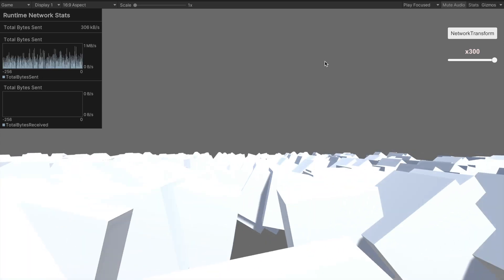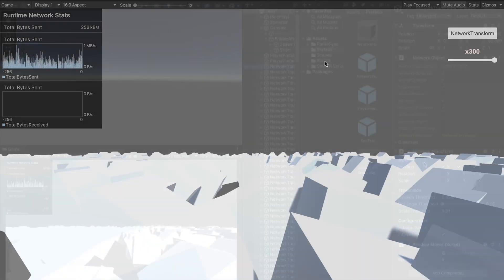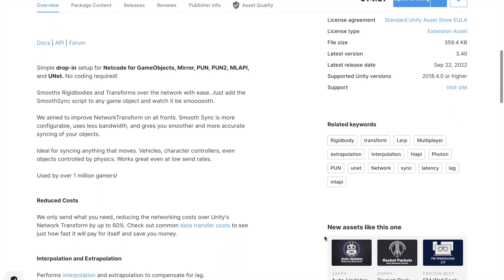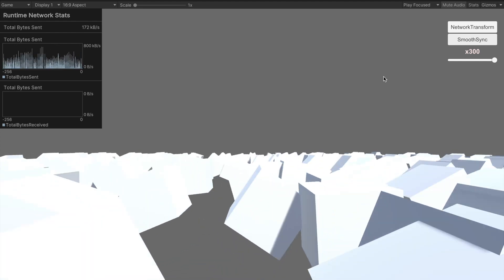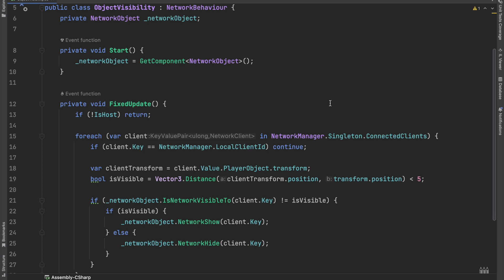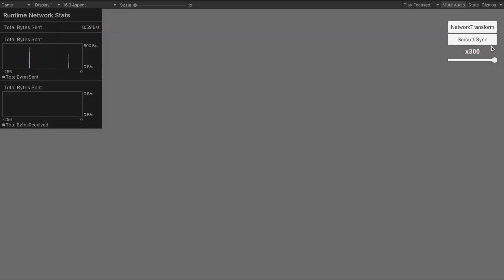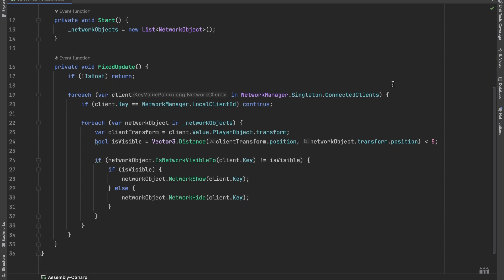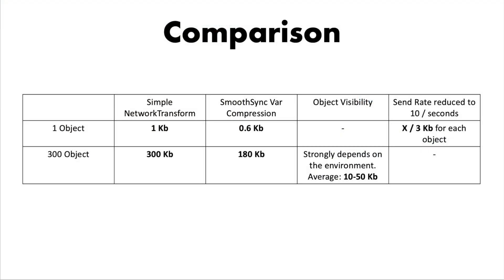Optimizing Transform Synchronisation (Reduce bandwidth by 75-80%) - Unity Multiplayer with Netcode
In this video we will check how you can greatly reduce the data sent for synchronising an object's transform with the new Unity Netcode for GameObjects.

00:00 - Intro
01:00 - Smooth Sync & Compress floats
02:04 - Sync only visible objects
03:25 - Change sync rate
03:45 - Summary